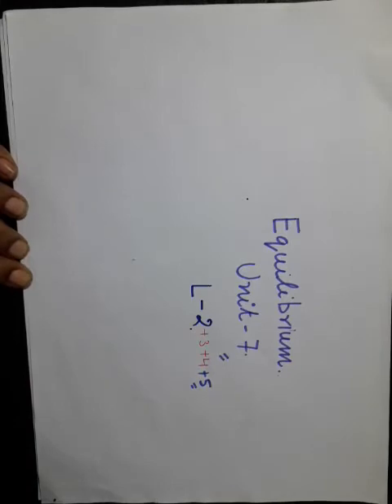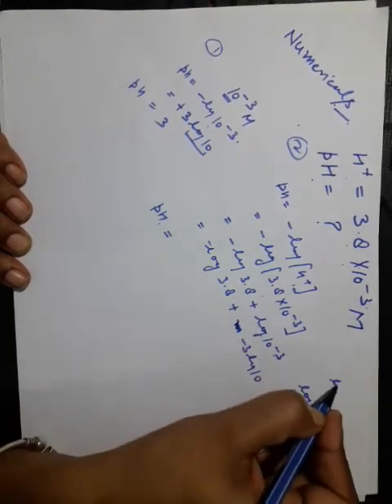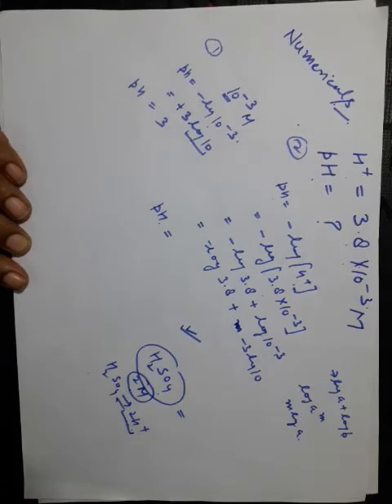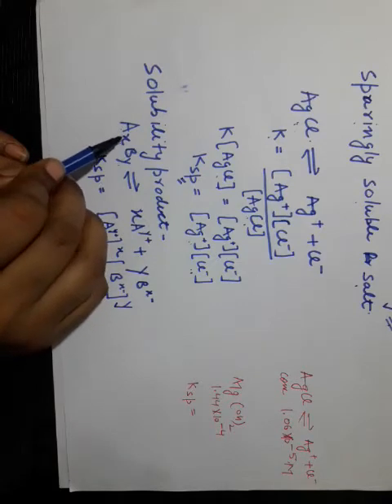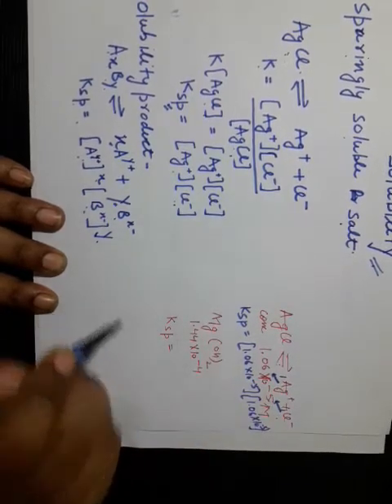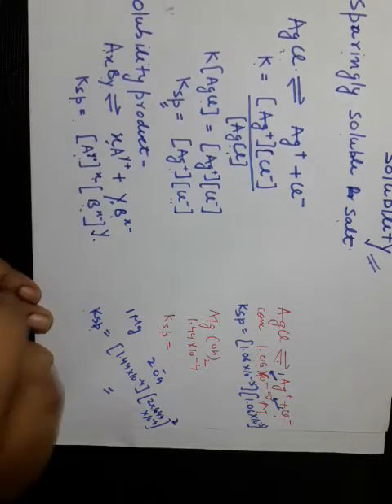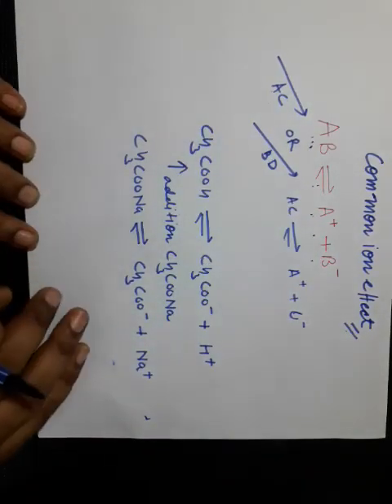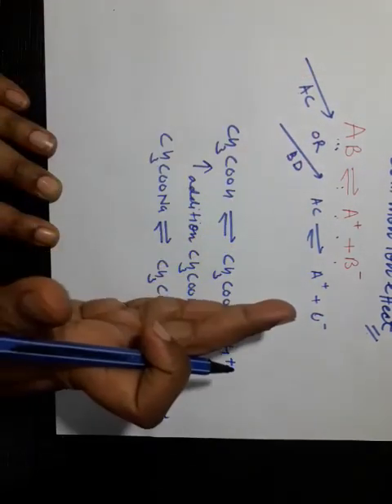Equilibrium class11 part 5 by Madhu vohra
Video from Madhu Vohra